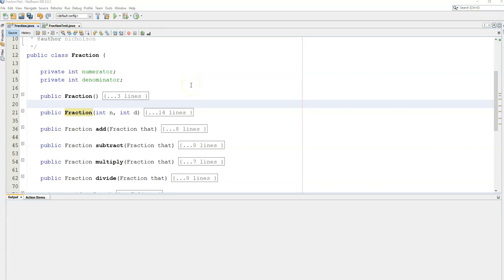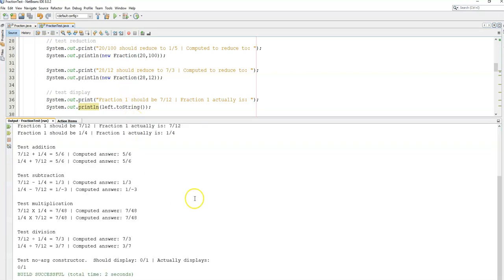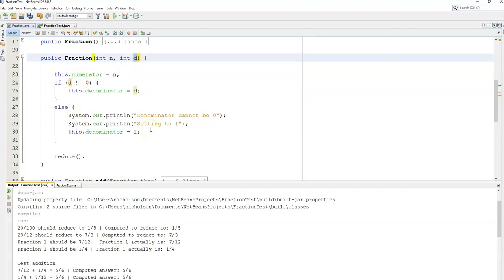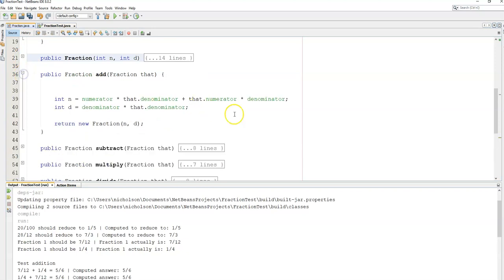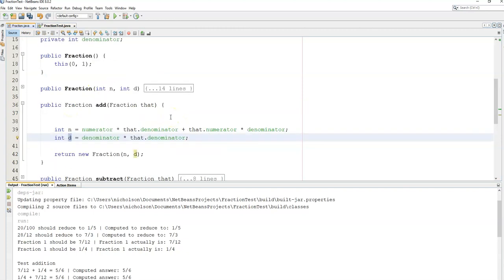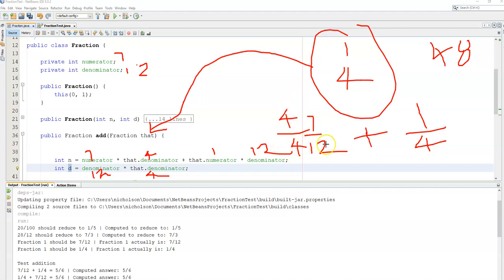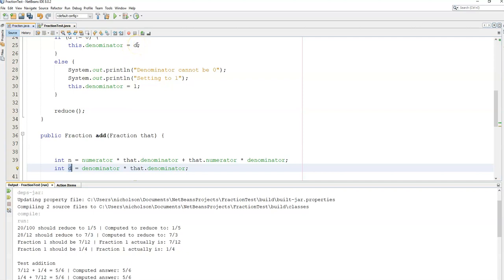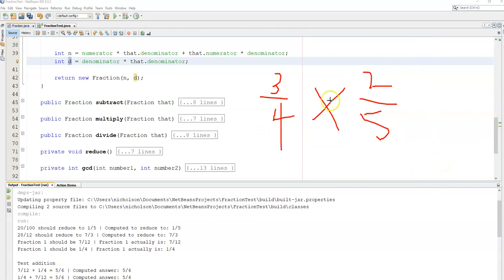Fractions Lab Supplement